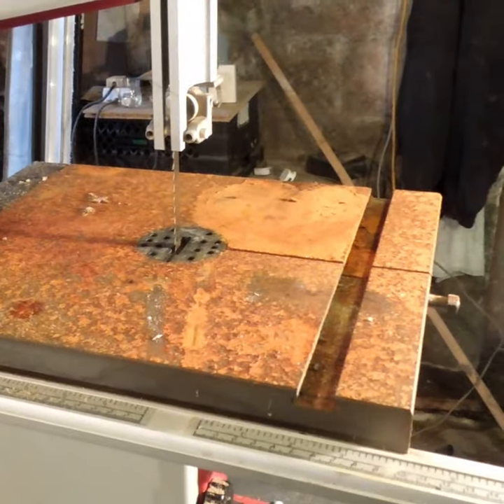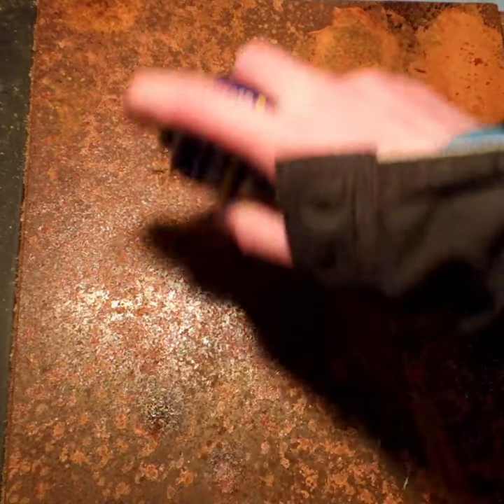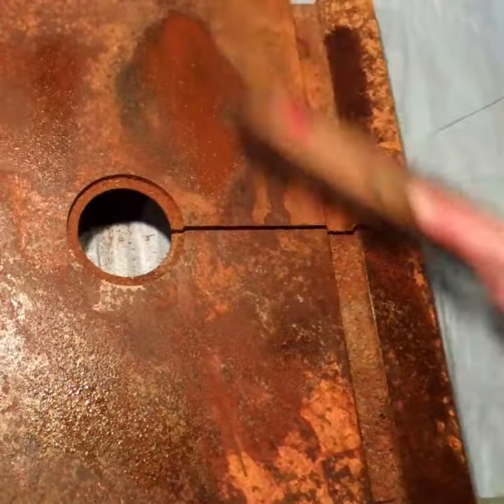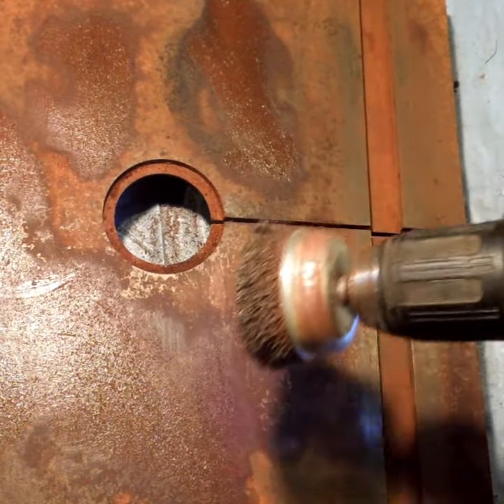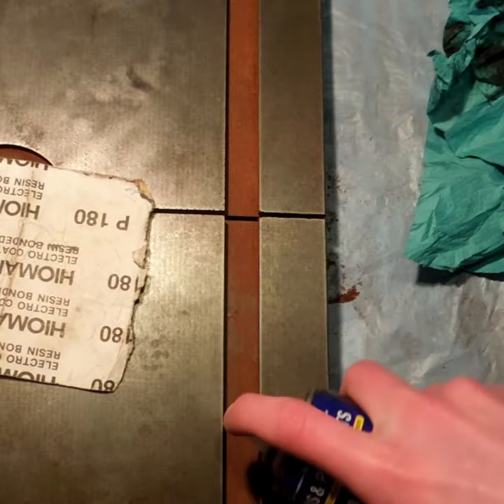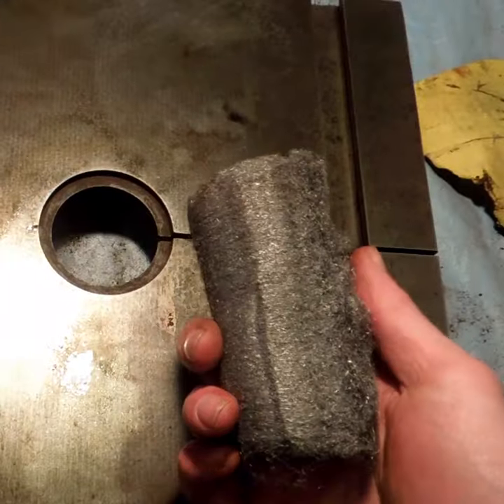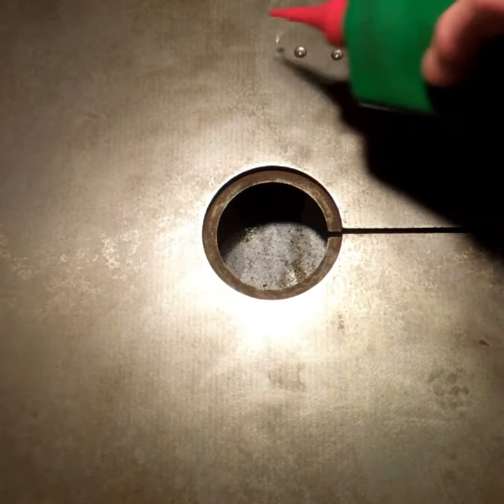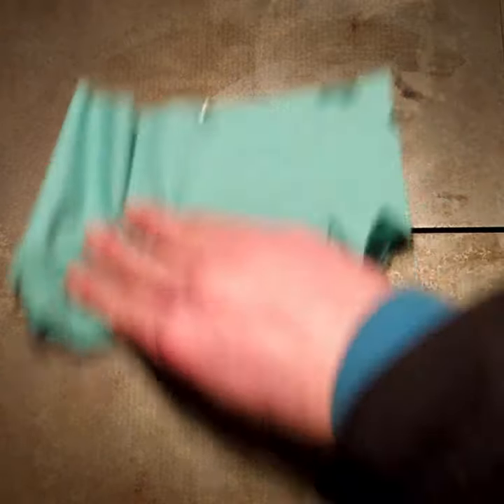Bandsaw Table Restoration